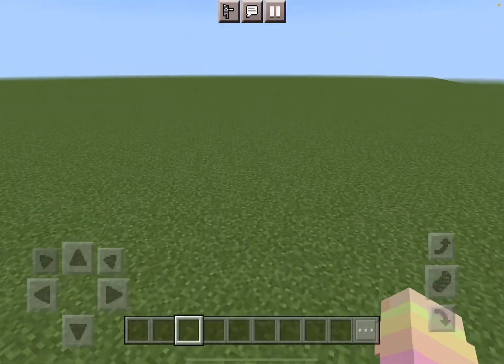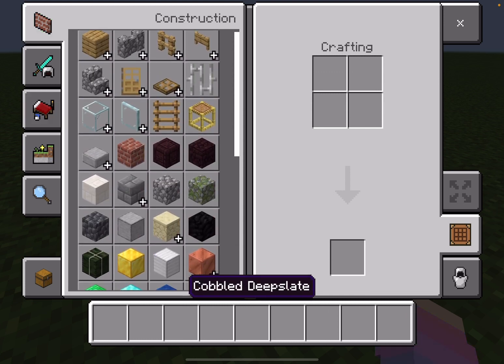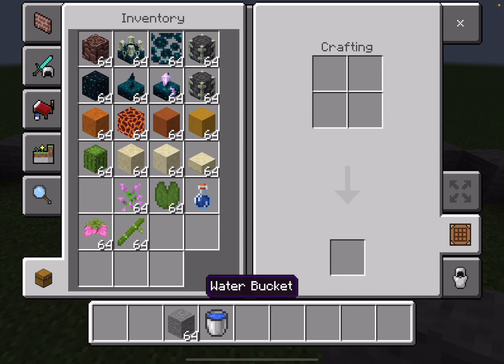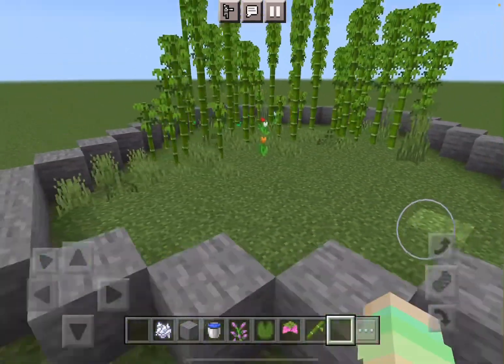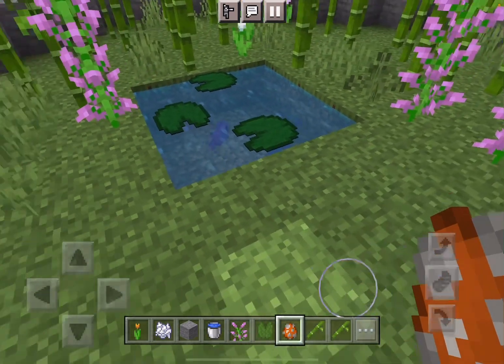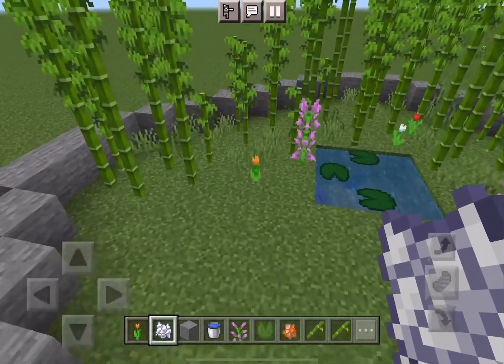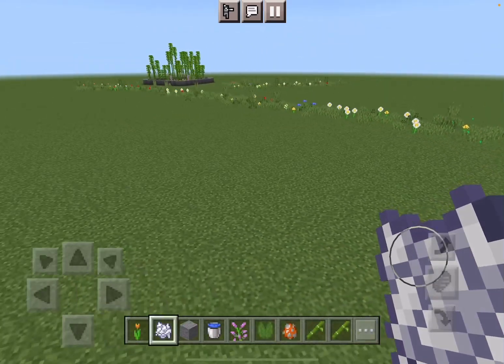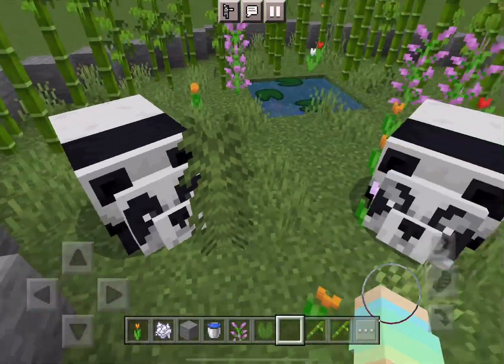THE ALL NEW BIOME ZOO! (Bamboo Biome) (Minecraft) 😘🤣😆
Description

About Me:
Welcome, welcome My Choco Muncho Fans!!!
I am an 8 year old avid Roblox gaming fan and I love camping, biking, nature and the outdoors. Anything that involves Fun and I'm there. I love sharing my gaming experiences with you guys and I super love Roblox, Human Fall Flat.  I have so much fun playing, even more when I know it's entertaining and funny for MY FANS!
For now my favourite Roblox Games are Livetopia, Wacky Wizard, Twilight Daycare, Madcity, Royale High, Tower of Hell, Rage Runner, Fling things & people, Banana Eats Mad city, and of course any Obby's...
I'm still working on Tower of Hell, I gotta win, gotta win gotta win.
MY CHOCO MUNCHO FANS ROCK!!!